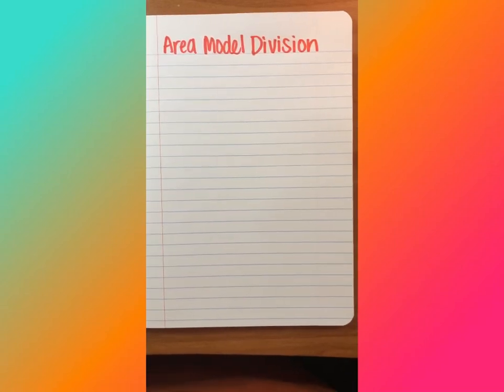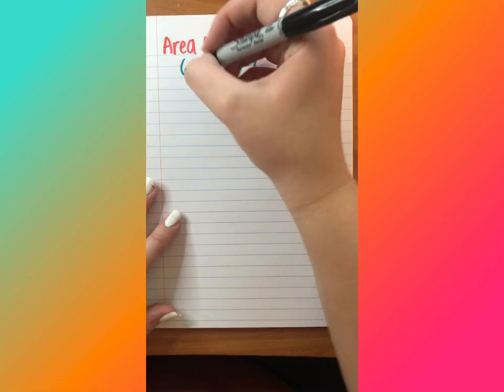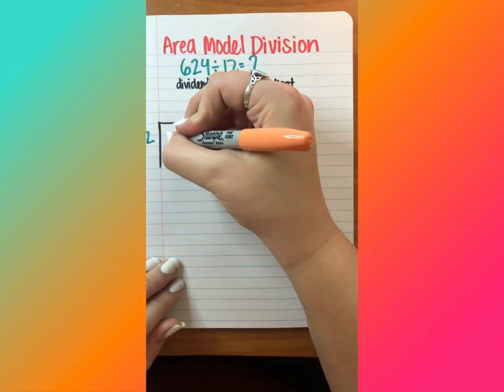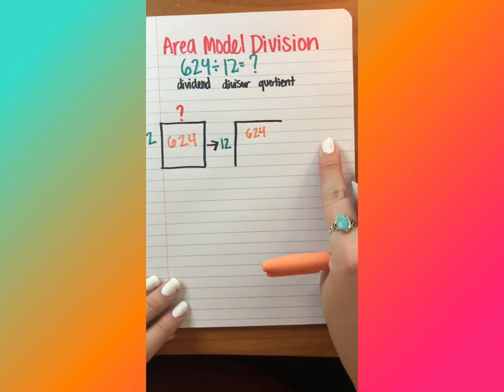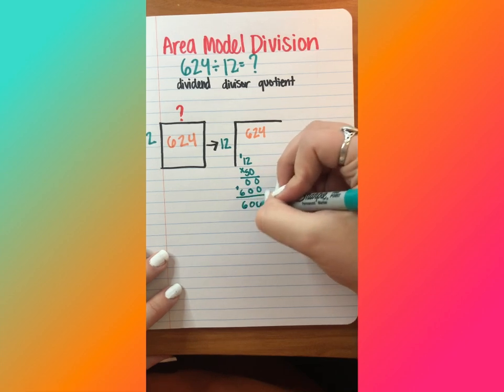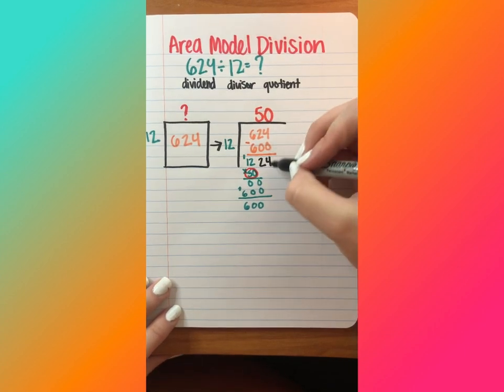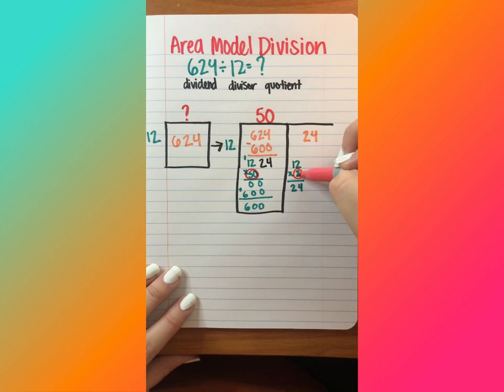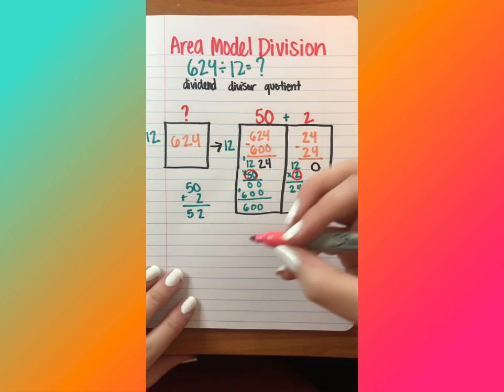Area Model Division